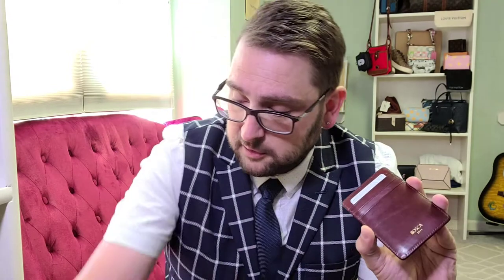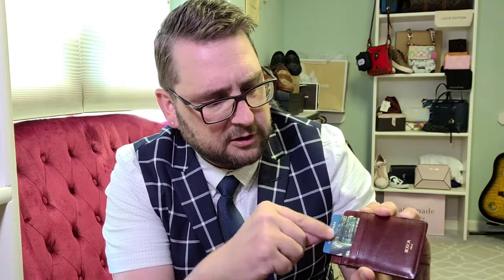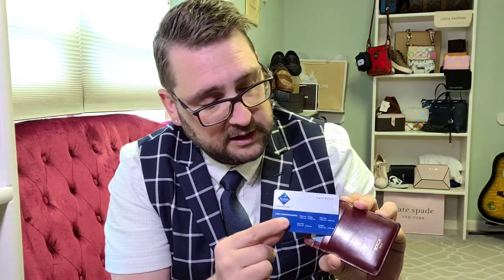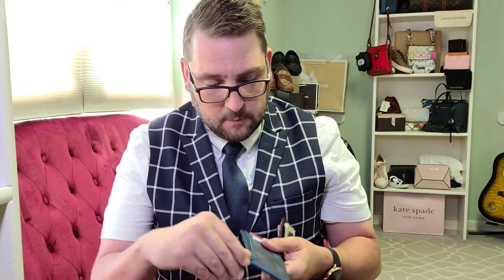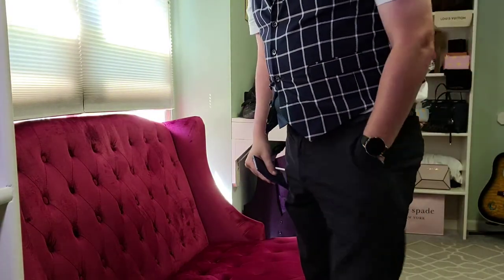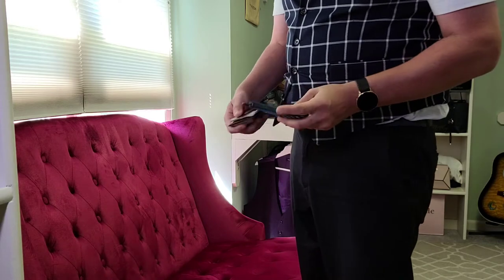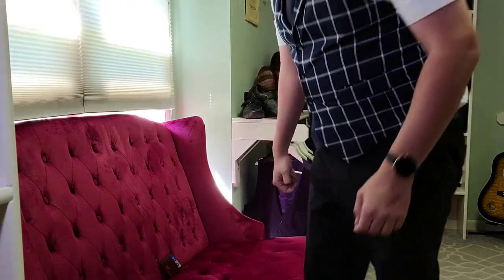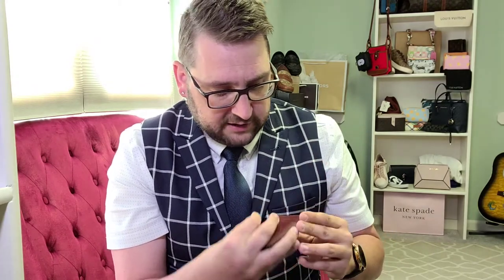BOSCA Deluxe Front Pocket Wallet Review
I've been on a search for a low profile wallet for a while now. Will the Bosca Deluxe Front Pocket Wallet be my new go to or will it live up to the name Deluxe and prove to be to bulky?

for all the latest Reviews & Unboxing

Amazon BOSCA store